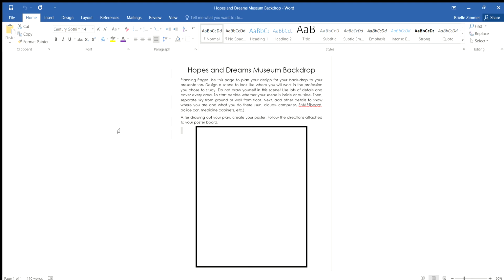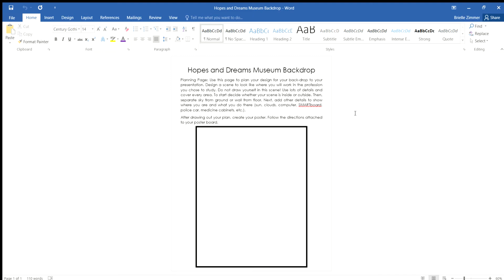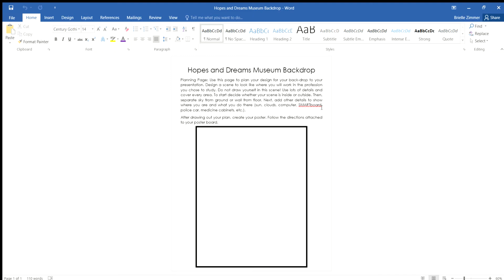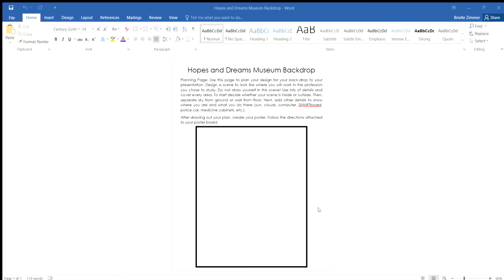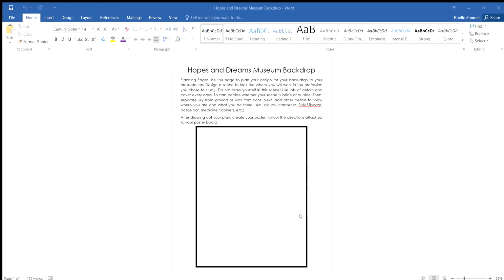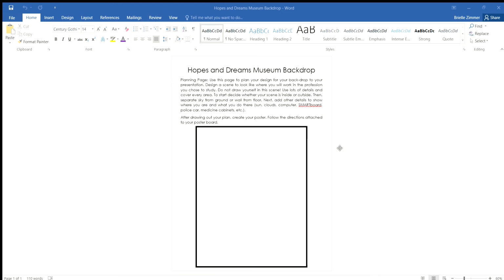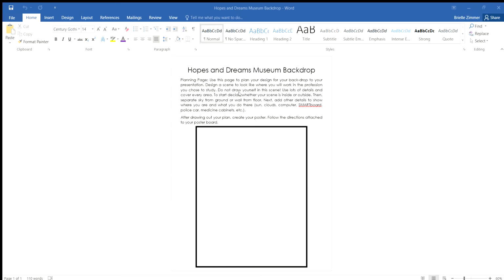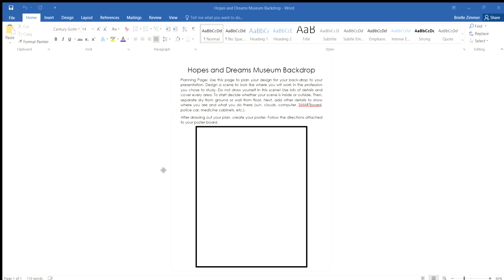Hopes and Dreams Museum Backdrop Directions and Sample